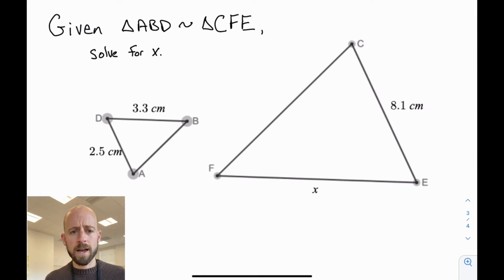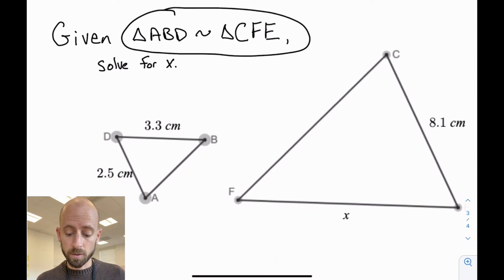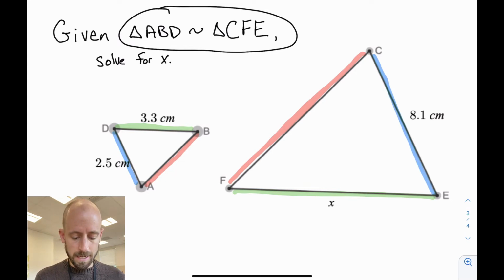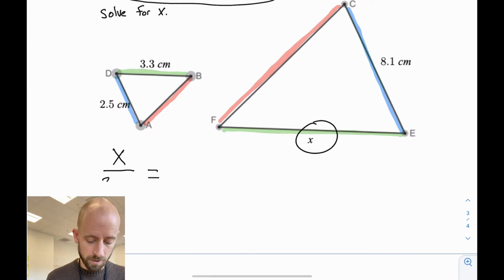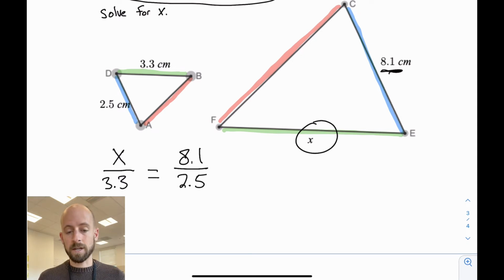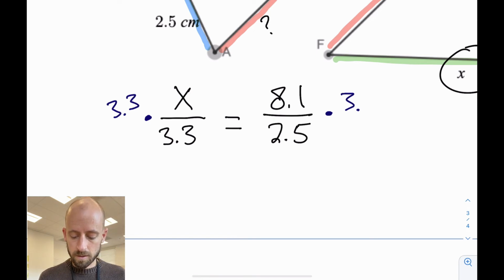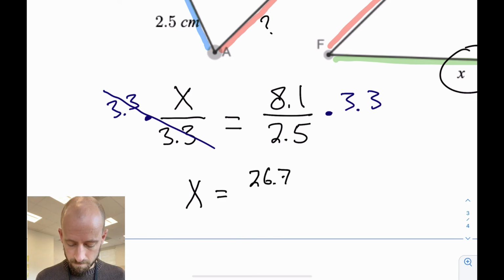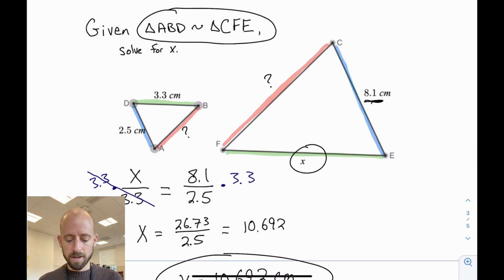Similar Triangles: Example Problem (3 of 3)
Notes on solving for a missing side given a similarity statement.